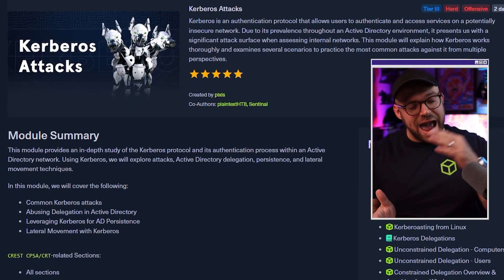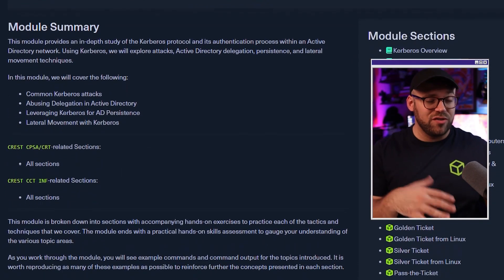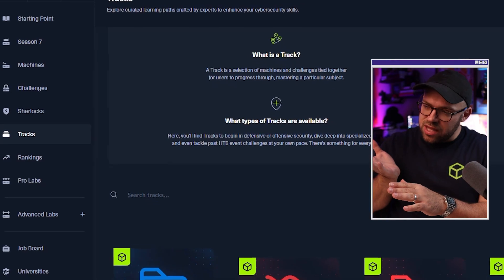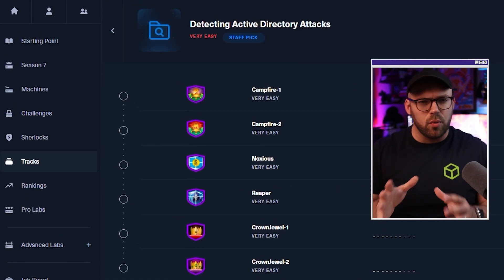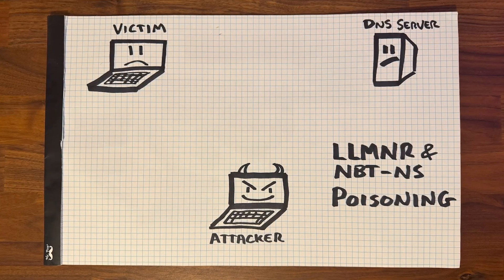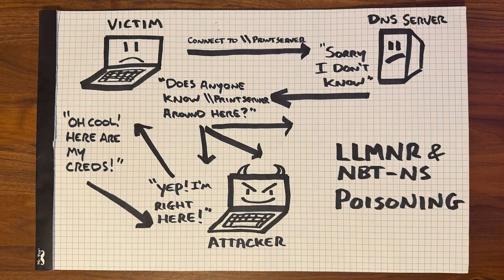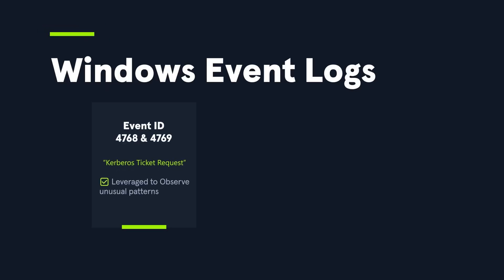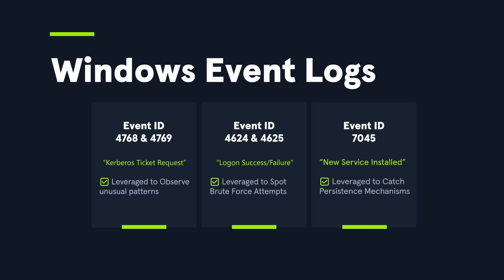Securing Active Directory: 3 misconfigurations you should know | Learn with HTB (Episode 10)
ActiveDirectory is the backbone of enterprise networks, but simple misconfigurations make it an easy target for attackers. In this LearnwithHTB video, @Cyber Studies will break down the most common AD security mistakes, including AS-REP Roasting, unconstrained delegation, and LLMNR/NBT-NS poisoning.

Don't forget about our Easter Egg 🥚
Write the hidden flag in the comments below, and you could be the lucky person to win a Silver Annual subscription to HTB Academy!

Learn how attackers exploit AD misconfigurations and, more importantly, how to fix them.

0:00 Introduction
0:29 Common Active Directory Misconfigurations
0:32 Kerberos Pre-Authentication
2:20 Unconstrained Delegation
3:15 Link-Local Multicast Name Resolution
4:43 Securing AD Practices

How to become a SOC analyst? Get started with our HTB CDSA path and certification
Find our DFIR labs and Detecting Active Directory Attacks Track on HTB Labs